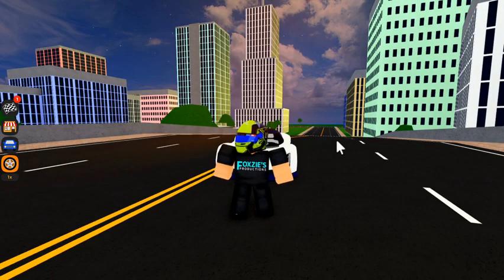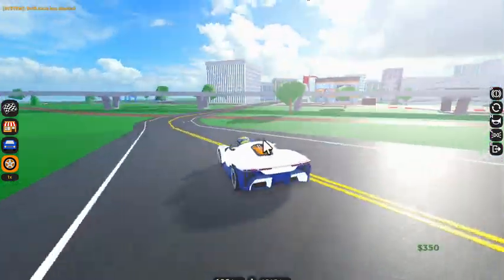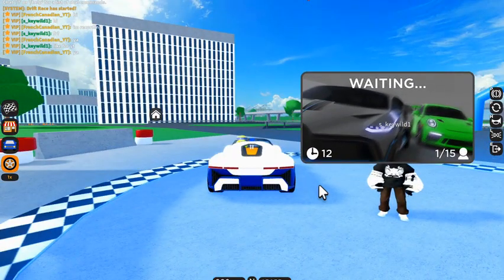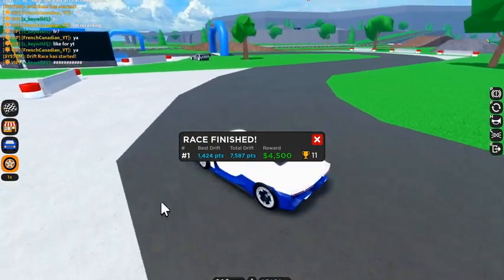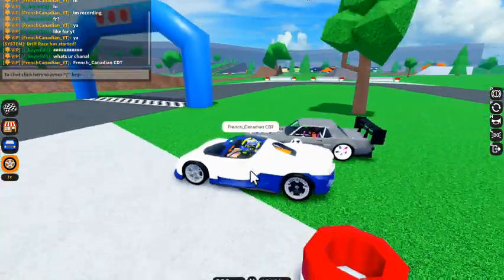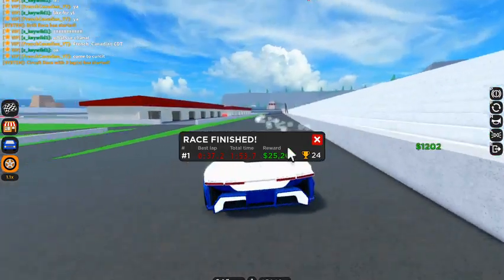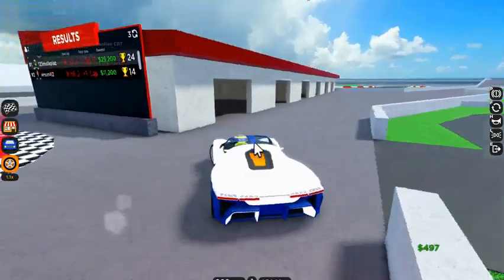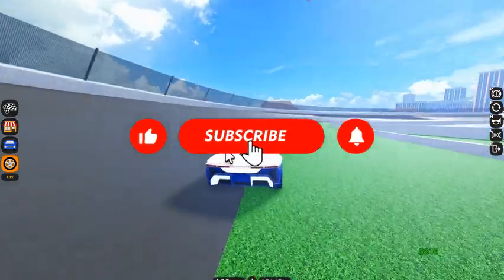Porsche Mission X Review In CDT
Check Out @glove6cdt  For More CDT Content